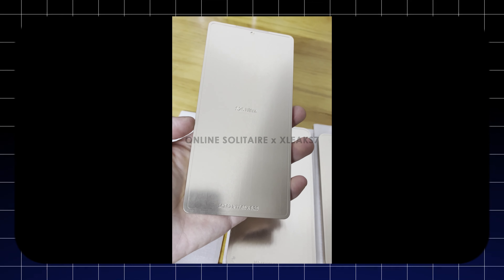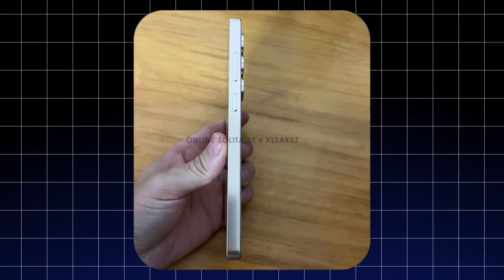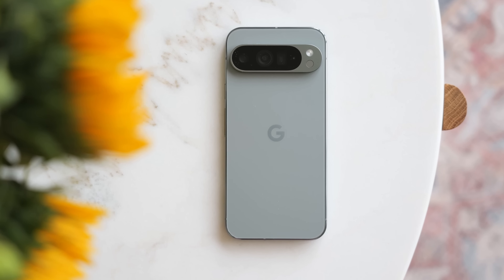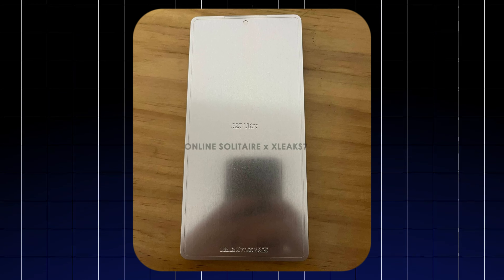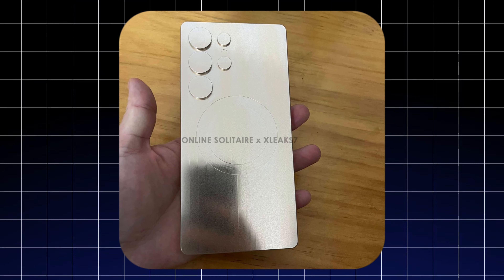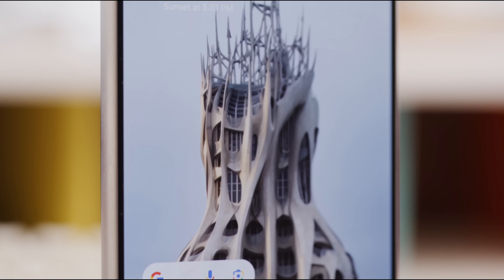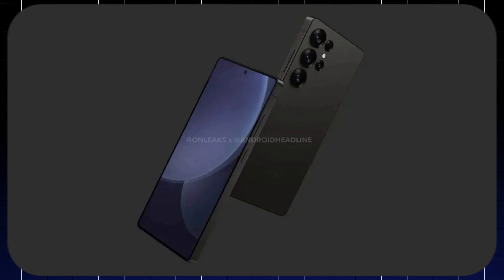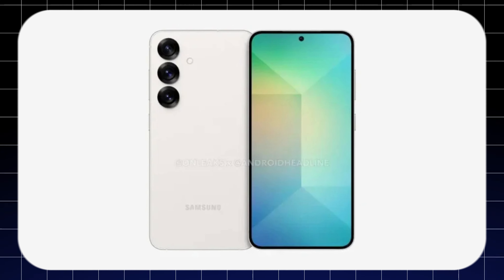Galaxy S25 Ultra CAD renders leaked !! - WATCH OUT HERE 😲😲!!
1.
2.
3.
4.
5.
6.
7.
8.
9.
10.